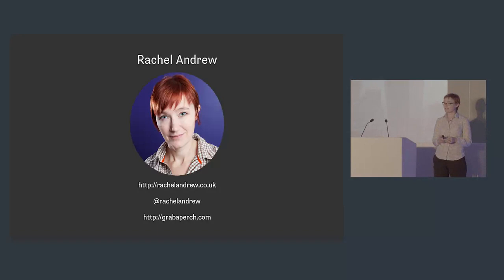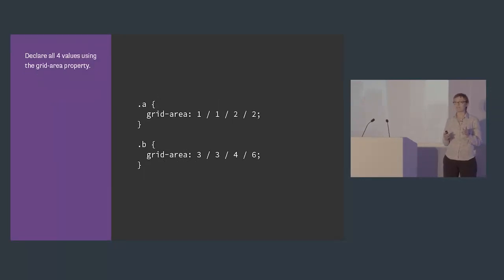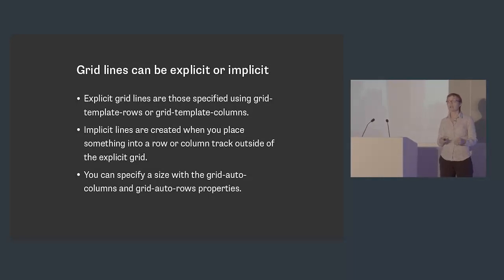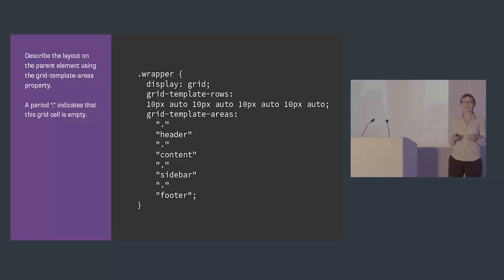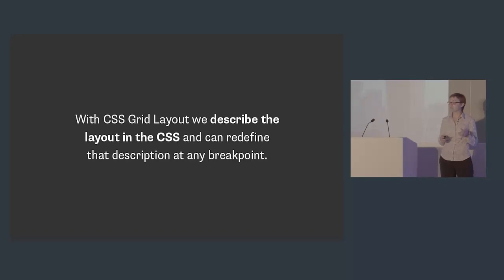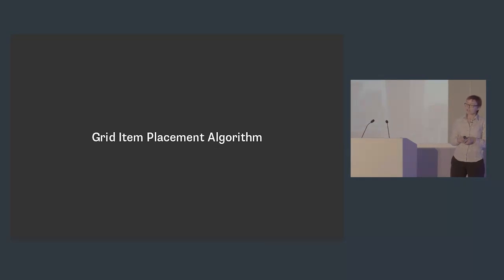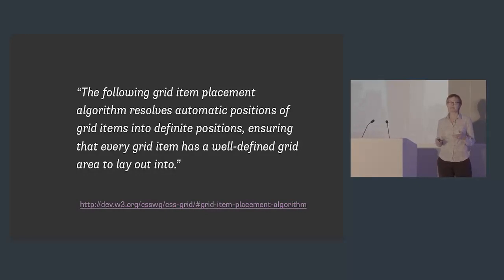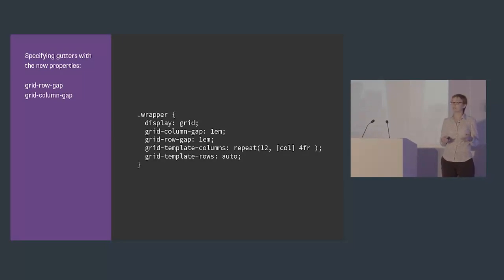Rachel Andrew: Introducing CSS Grid Layout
Rachel Andrew talking at the Generate London 2015 Conference (generateconf.com)